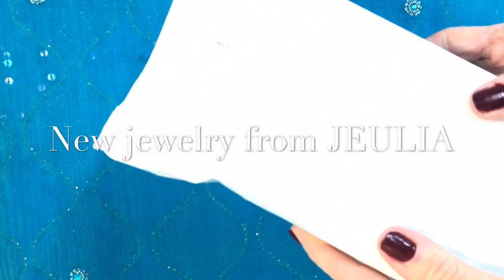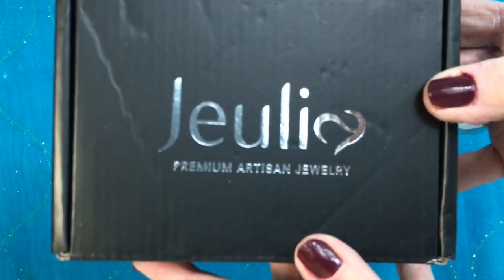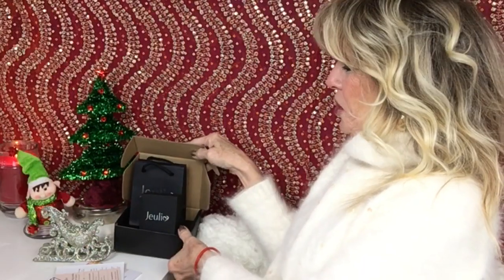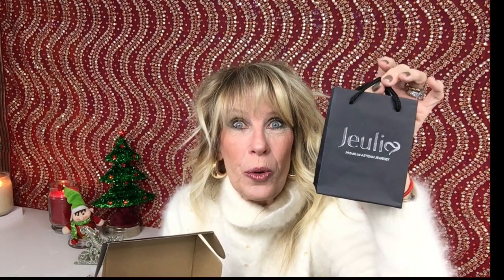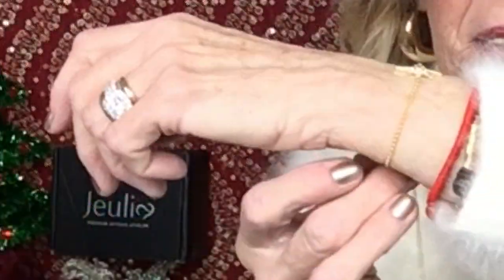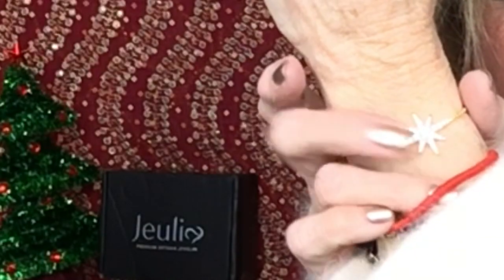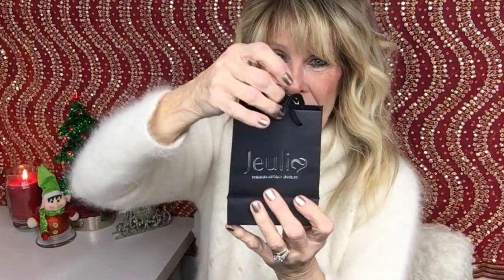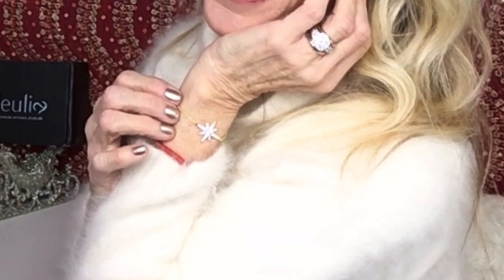AMAZING HOLIDAY DISCOUNTS FOR YOU by JEULIA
Beautiful rings, bracelets , earrings and more!

     🔺Get 15% by using this code: PAUTY15 🔺

🎶 Asagao🎶